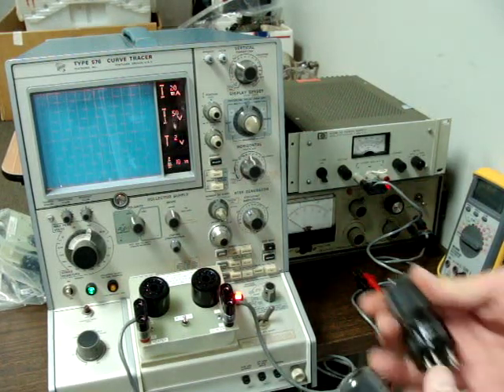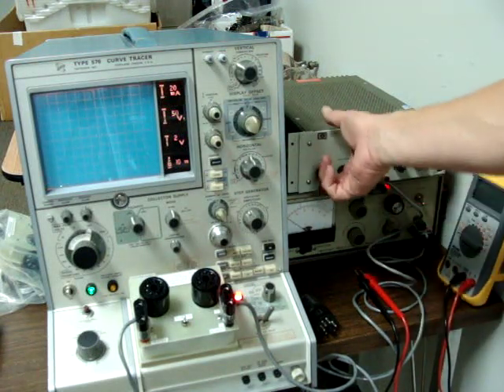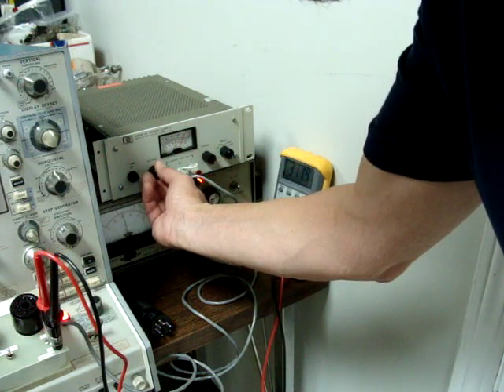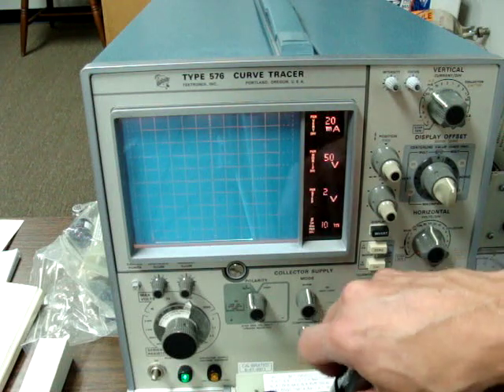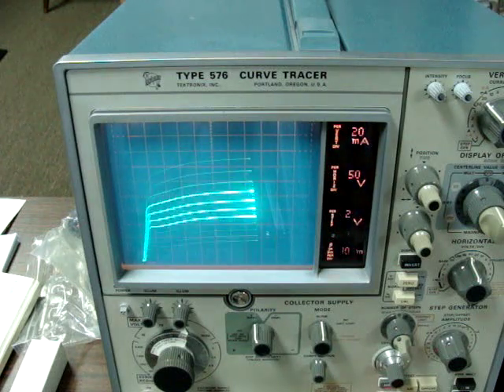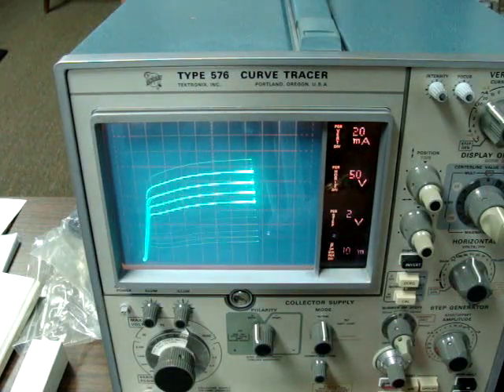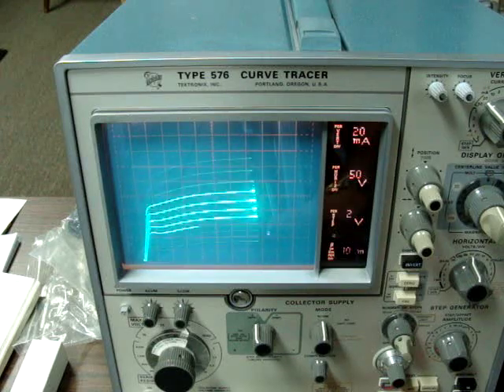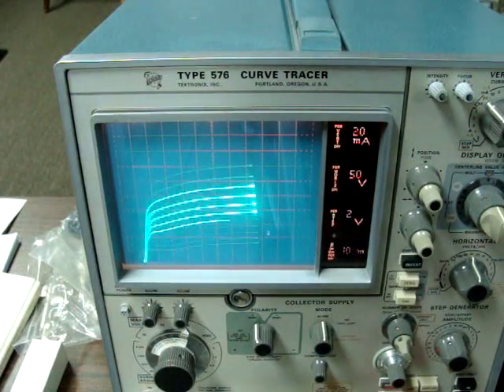Matching 6V6 Vacuum Tubes With The Tektronix 576 Curve Tracer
This video shows our new method of matching power triodes, pentodes, and beam power tubes.  We are using a specially modified Tektronix 576 curve tracer.  It has custom mods that allow tubes to be plugged into this solid state curve tracer, with input jacks for the heater and, for pentodes, the screen voltages.  A curve tracer shows output plate current at up to 10 different grid bias points, and at up to maximum operating voltages, all at the same time on the screen, something no tube tester can do.  Much more accurate matching can be done with high power tubes, with this instrument.  Watch as we test the output curves of some classic RCA 6V6GT tubes.